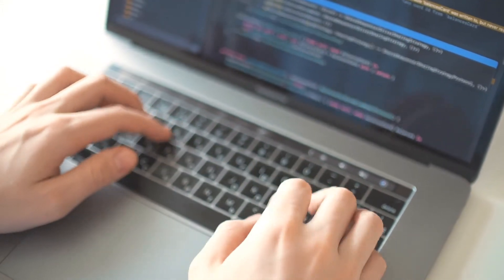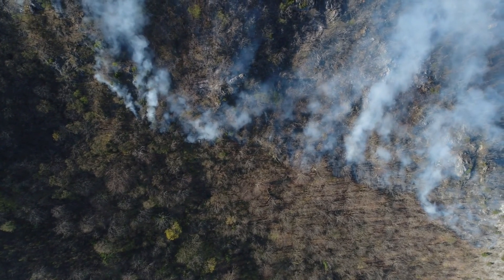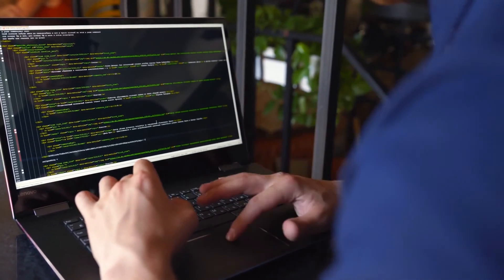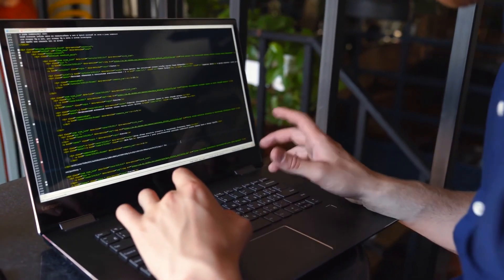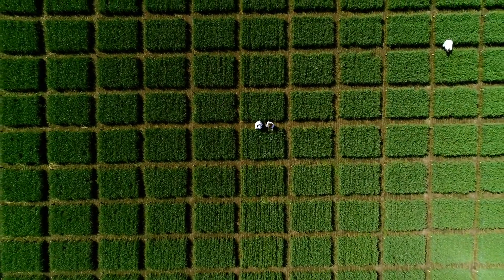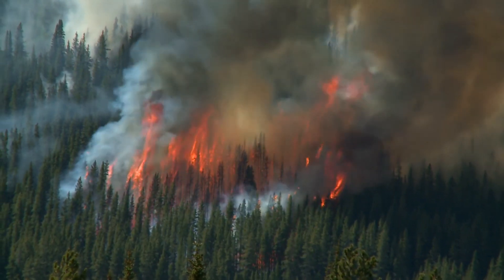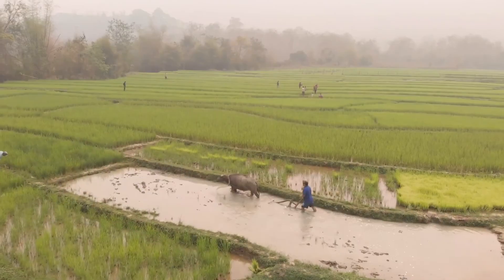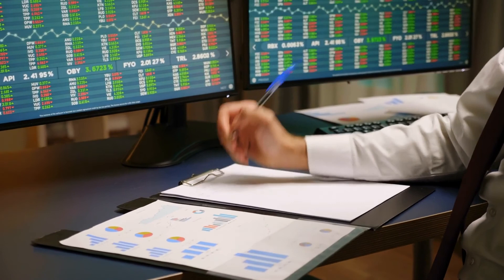About moja global - FLINT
Moja global is a not for profit, collaborative project that brings together a community of experts to develop open-source software that allows users to accurately and affordably estimate greenhouse gas emissions and removals from the AFOLU sector. The project’s members aim to support the widest possible use of credible emissions estimation software.

FLINT
The Full Lands Integration Tool (FLINT) is moja global’s flagship software. FLINT is a modular and highly flexible open-source software technology designed to meet the needs of governments, the private sector and other users in measuring, reporting and verifying (MRV) – or forecasting – greenhouse gas emissions and removals from the AFOLU sector.